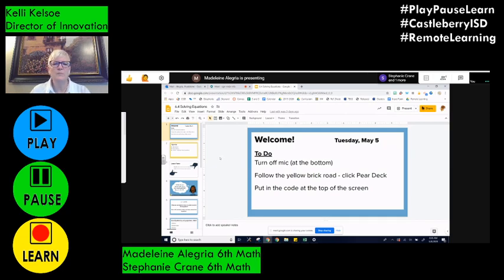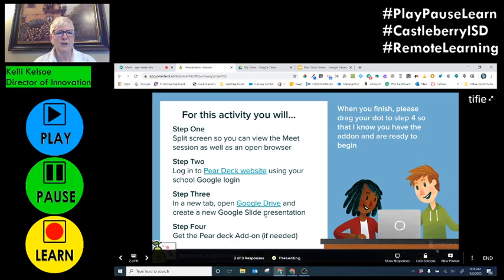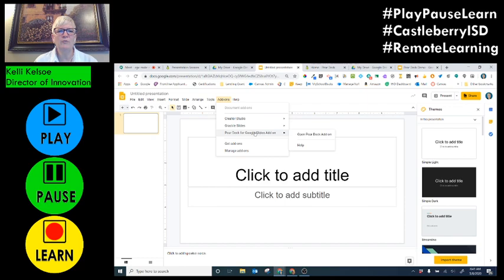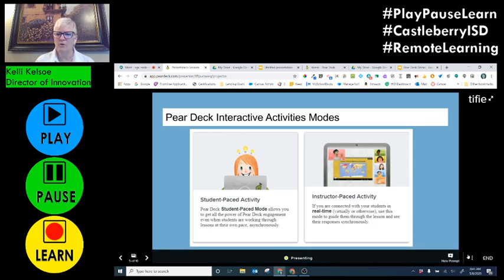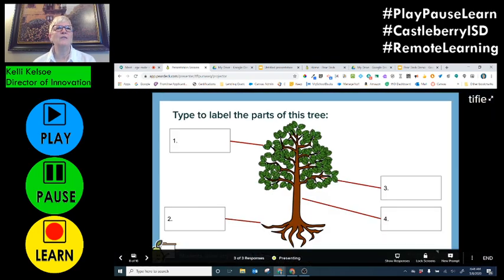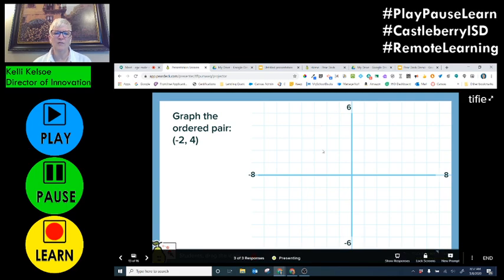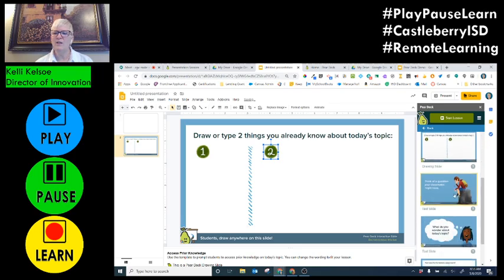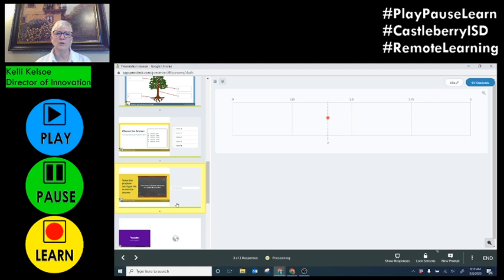PlayPauseLearn Live PL Series: PearDeck